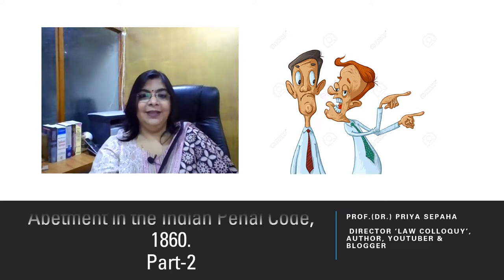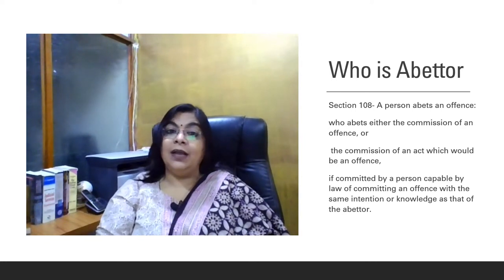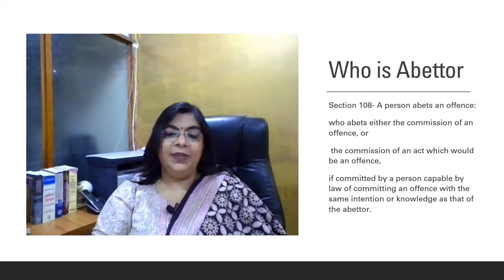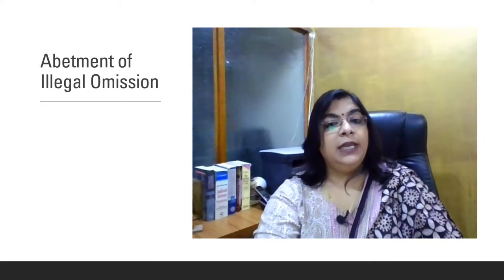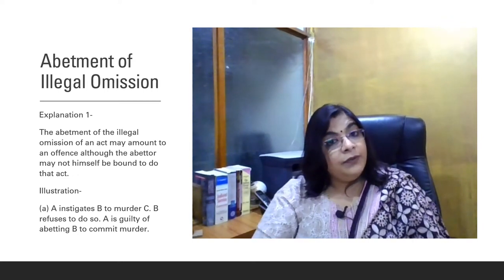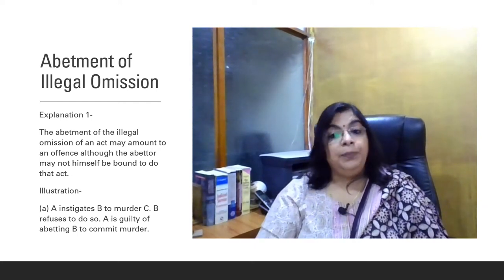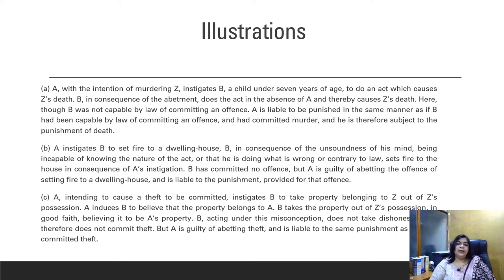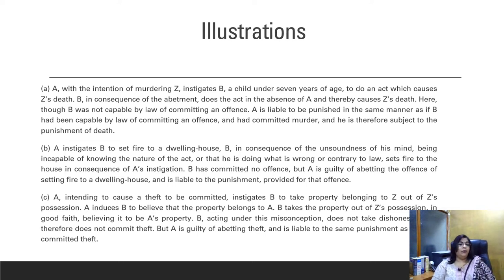Abetment in The Indian Penal Code, 1860, Part 2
This video describes abettor in the code with five explanations under section 108 of IPC and section 108A of IPC.